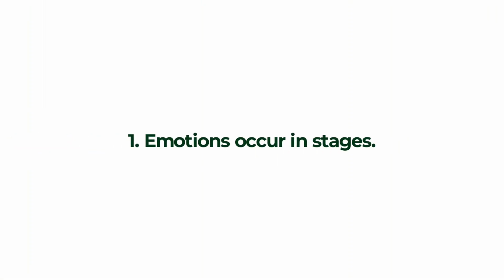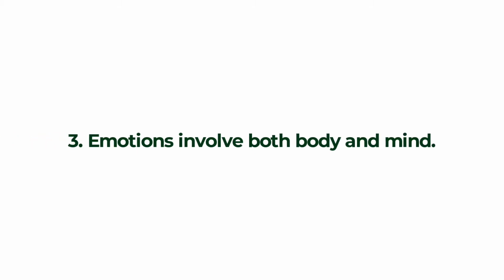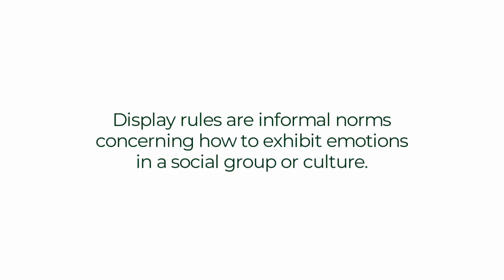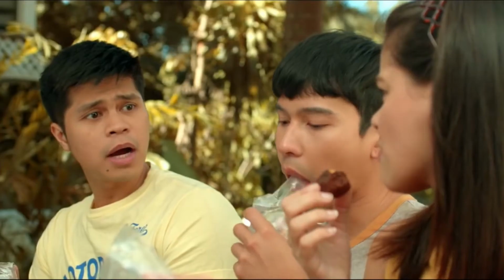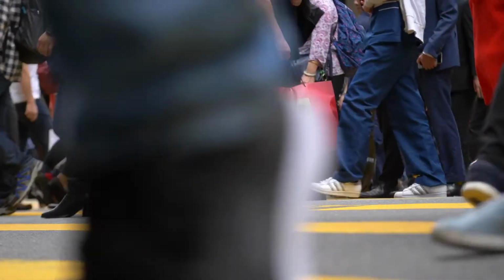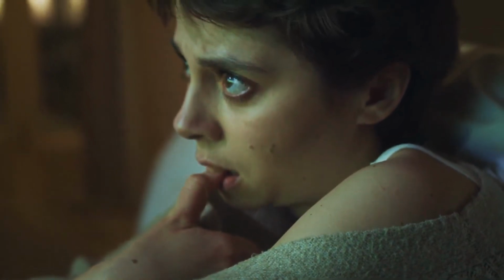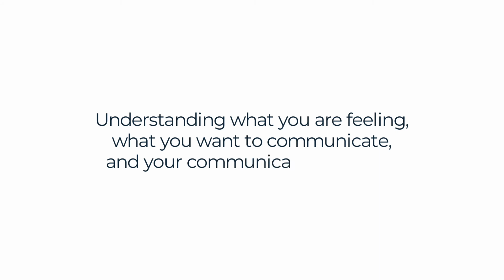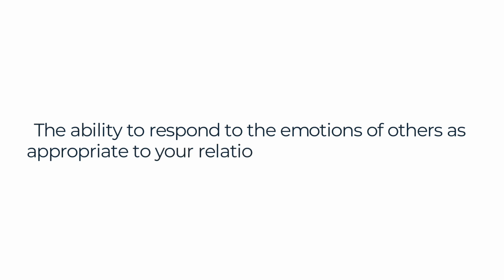EMOTIONAL MESSAGES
▶️ Principles of Emotions and Emotional Messages (0:24-4:00)
▶️ Obstacles to Communicating Emotions (4:03-6:04)
▶️ Emotional Competence (6:05-7:45)

Keth Earl Moises Militante—Video Editor and Content Writer (Principles of Emotions and Emotional Messages)

Karl Martin Lopez—Voice Dubber and Scriptwriter

Mark David Nalinga—Content Writer (Obstacles to Communicating Emotions)

Krezel Micah Tagudinay—Content Writer (Emotional Competence)